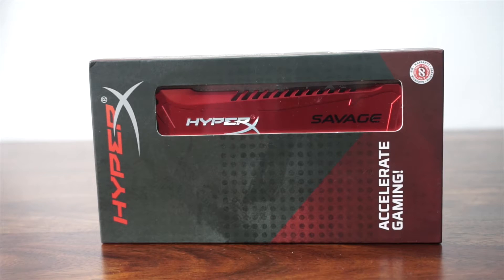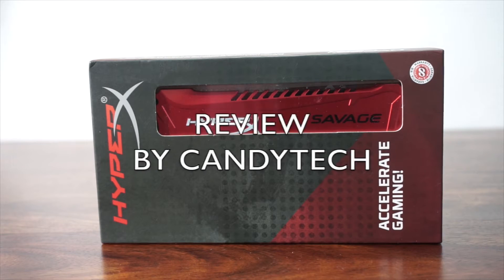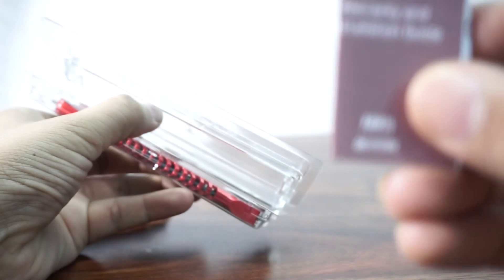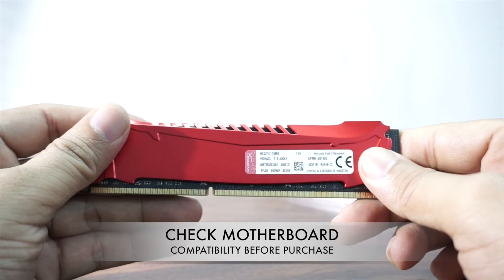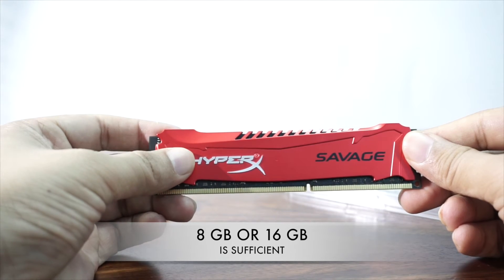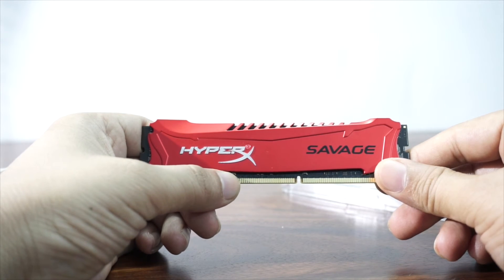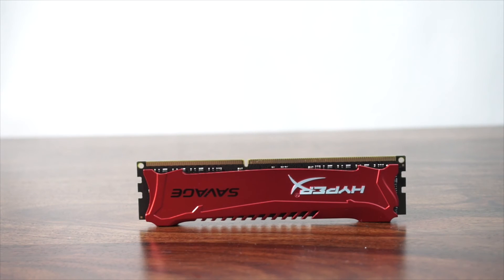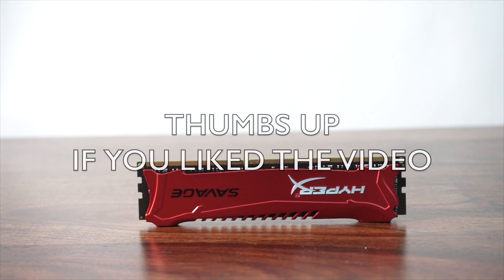Review Hyper X Savage DDR3 RAM - 2133 Mhz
Review for the Hyper X Savage DDR3 RAM made by Kingston - With Benchmarks and comparison with the Corsair vengeance 1600 Mhz RAM .

Which is the Better Ram should you Buy Corsair or Hyper X RAM.

What is the ideal RAM Size - Should You Buy 4 GB RAM or 8 GB RAM or 16 GB RAM for your Gaming PC Build.

Which Frequency RAM should you choose - 1333 Mhz , 1600 Mhz or 2133 Mhz or 2400 Mhz or 3000 Mhz for building a Gaming PC?

You can also buy the DDR4 RAM vs the DDR3 RAM what is the benefit of having the DDR4 RAM over the DDR3 RAM - Does it give any advantage over the DDR3 RAM in gaming.